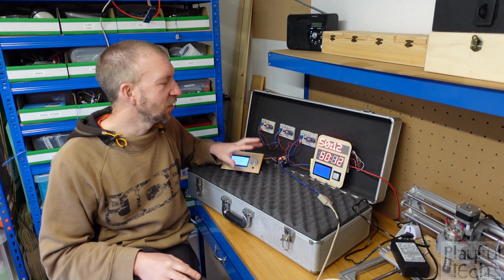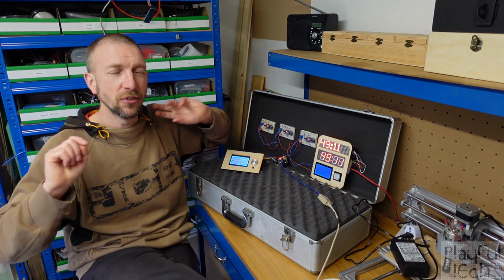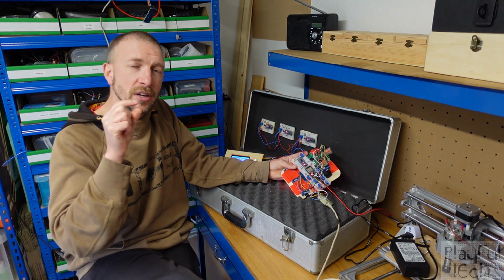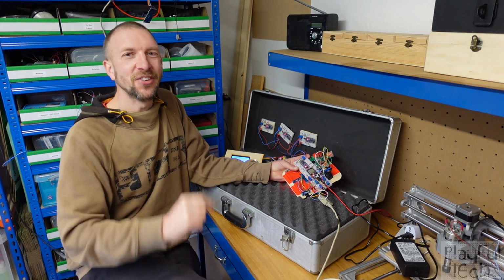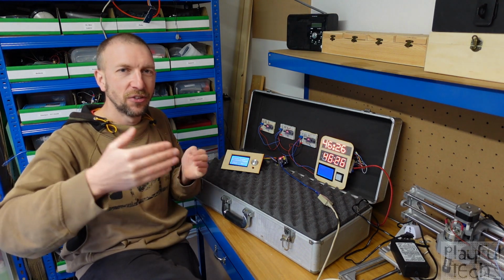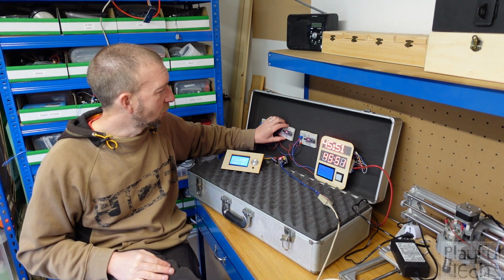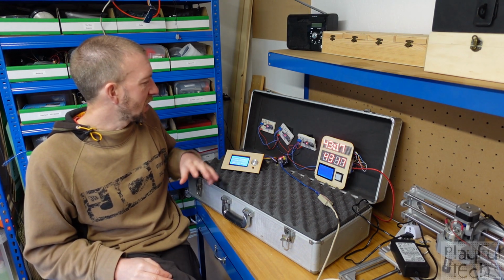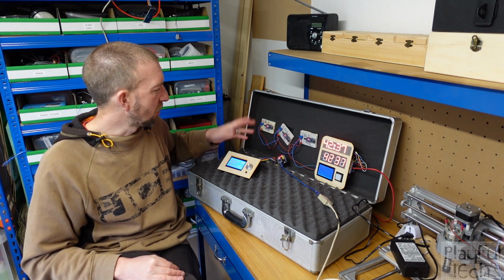Building an Escape Room-In-A-Box - Part Five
In this episode, I'm going to reply to a few questions and comments that have been raised so far. Hopefully this will help answer some questions that folks may have had, and also help me by using this opportunity to use you as my "rubber ducky"

I'll talk a little bit more about the serial interface I'm using between the ESP32 and the Arduino (only to then say that it's probably going to get ditched on the next iteration of the hardware anyway...), "Keep Talking and Nobody Explodes", and laser safety.